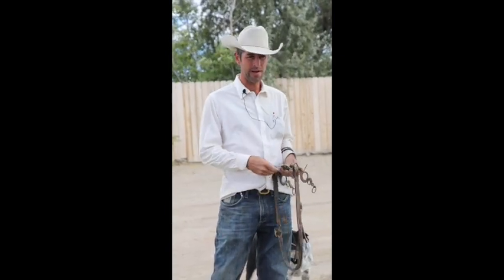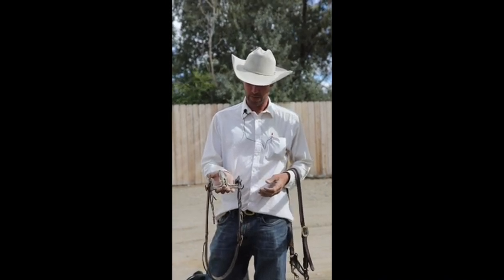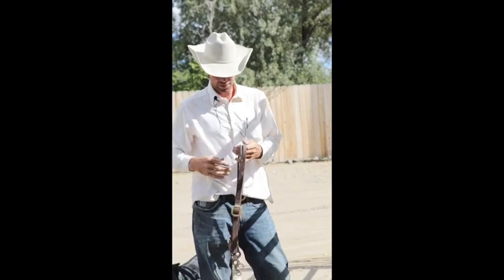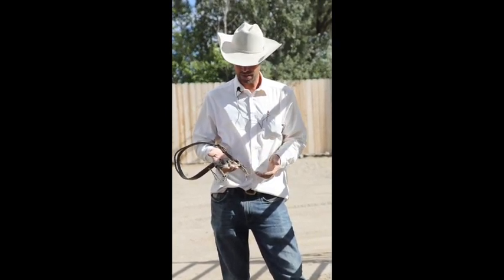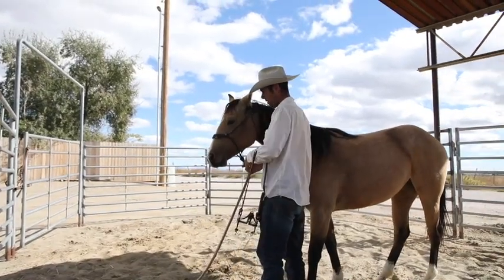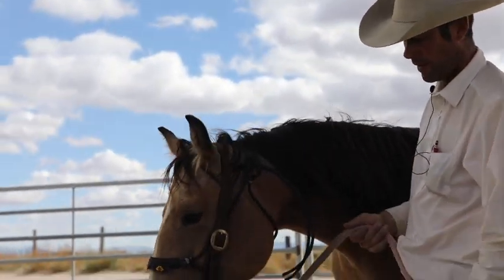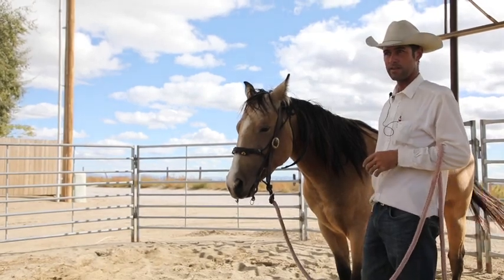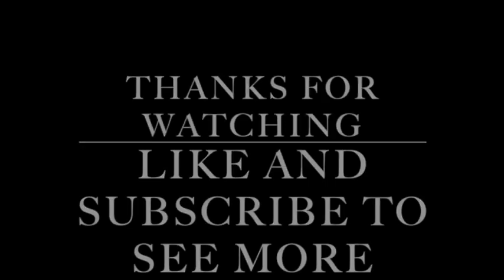Introducing the Bridle